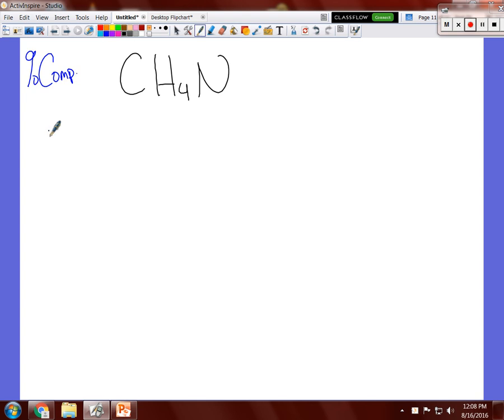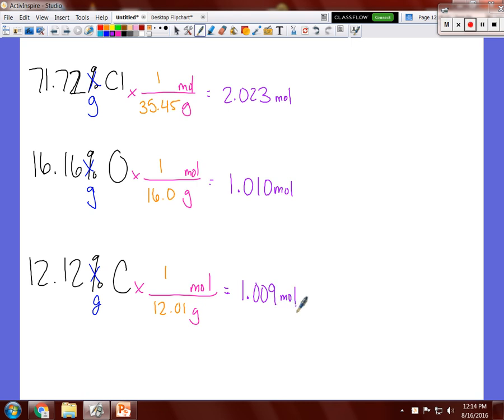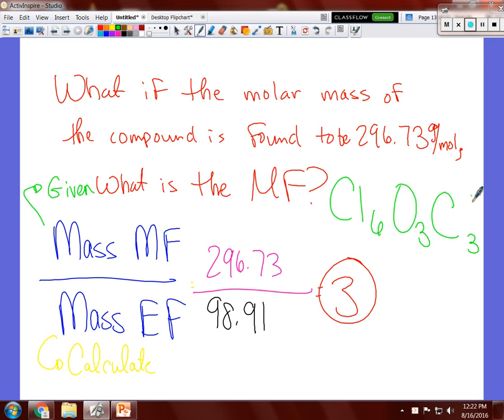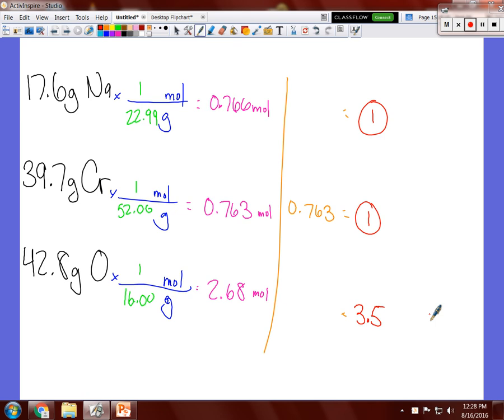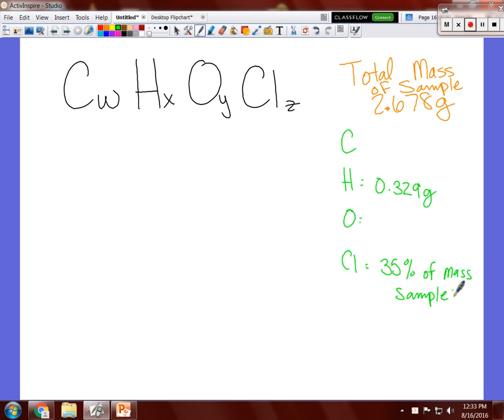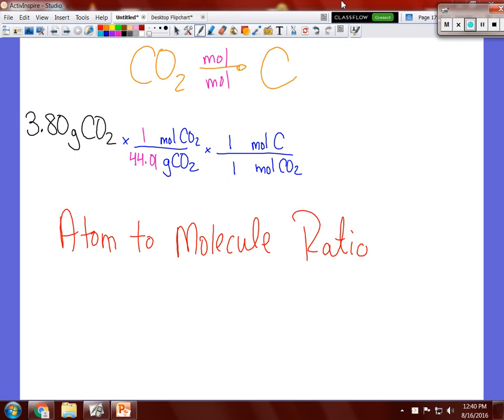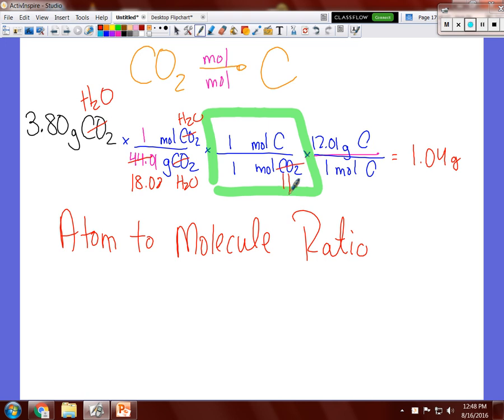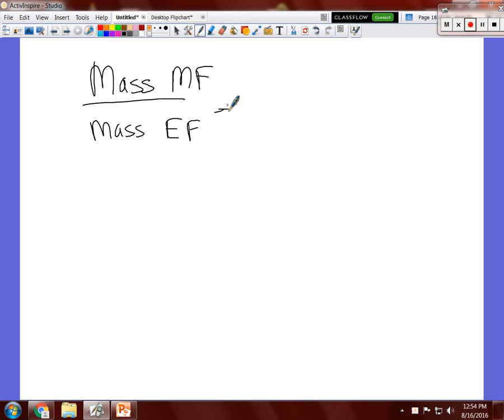Ch. 1-3 - Intro (8-16-16)